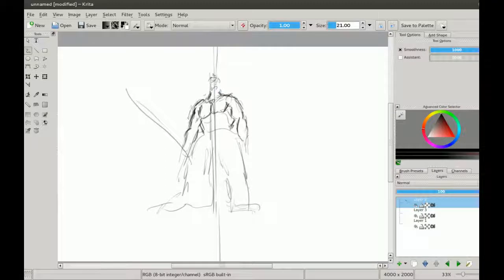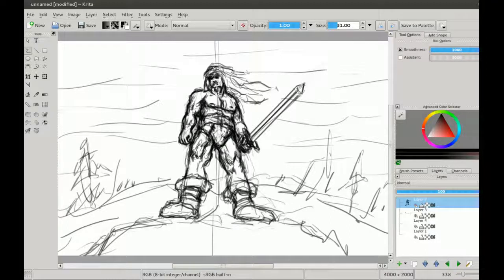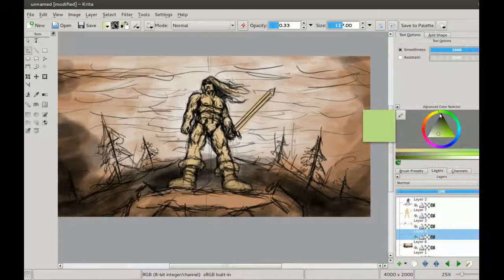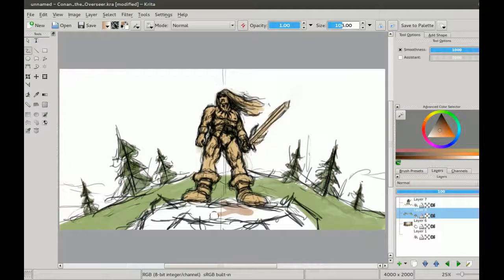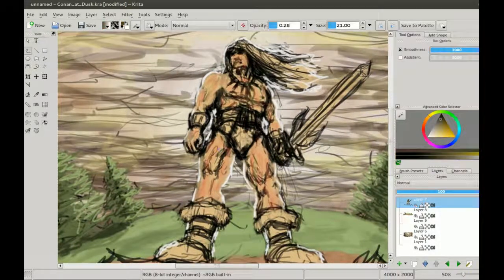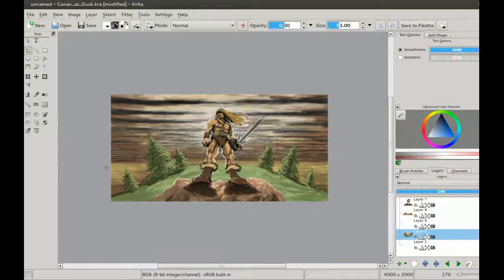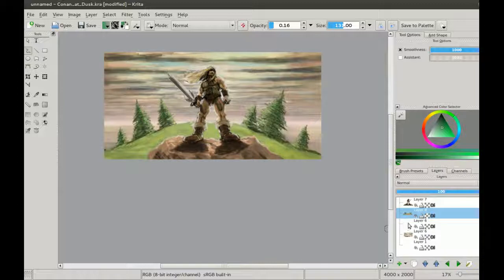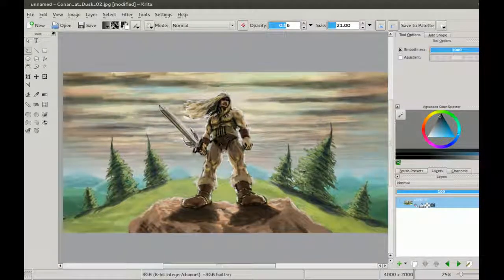Conan at Dawn - E024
Watch along drawing tips.

Jazz Loop by Vincent Sermonne with license via Creative Commons of Attribution